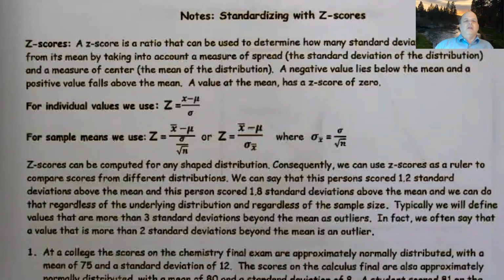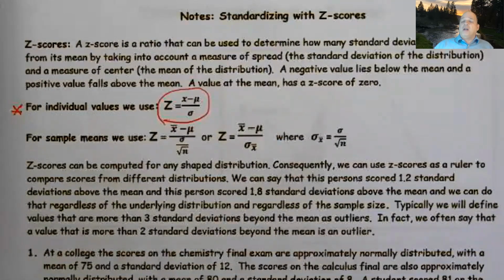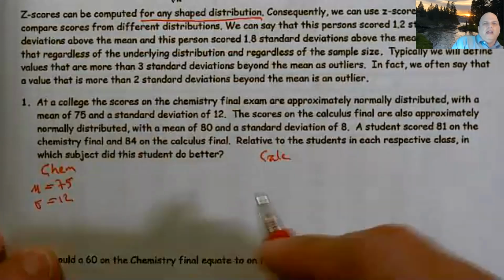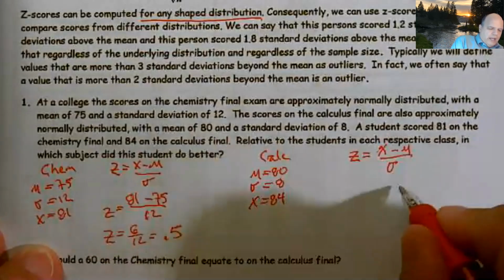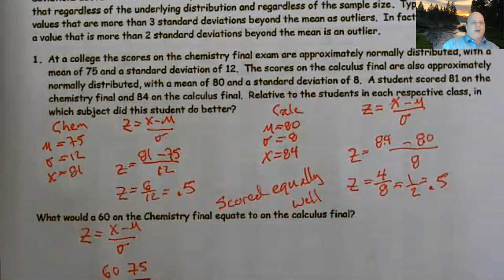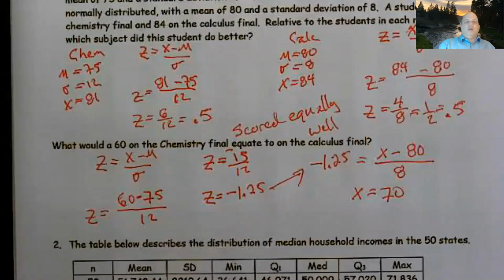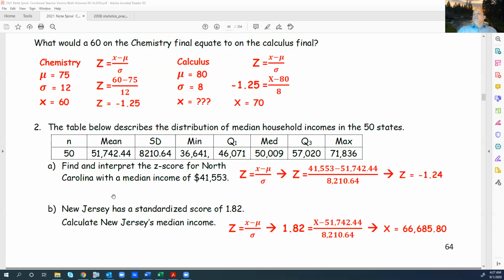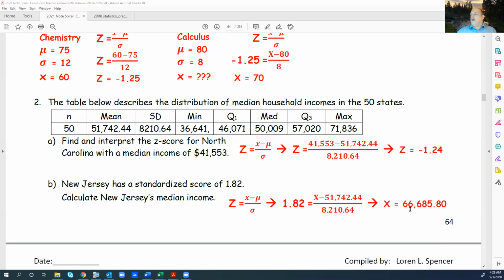22 Page 64 Z Scores